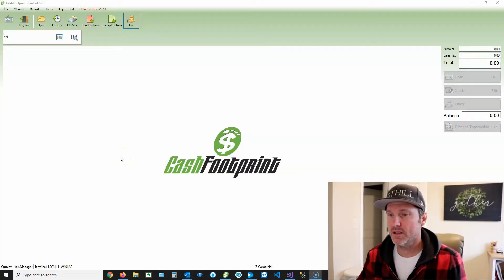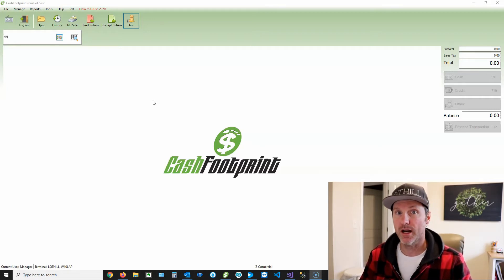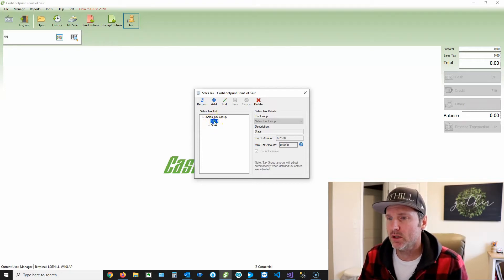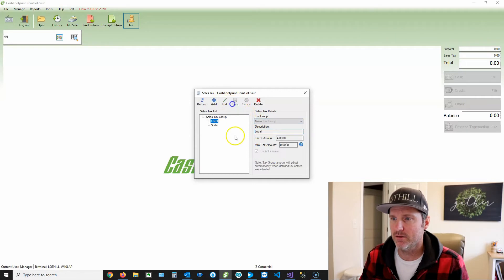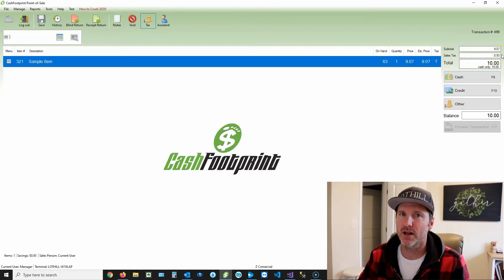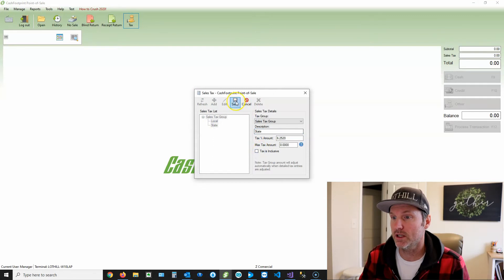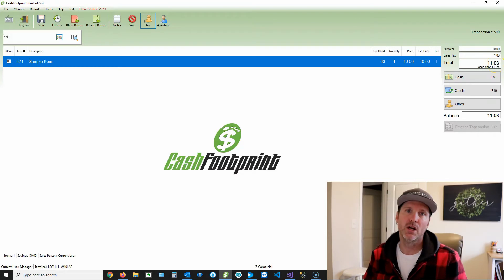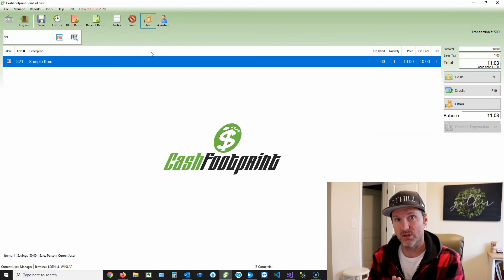Selling items with sales tax included in the price (Tax Inclusive)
In this video, I discuss how to sell items in CashFootprint point-of-sale with the sales tax included in the sales price of the item.

0:53 Sales Tax setup
2:07 Sell w/ tax included
2:35 Sell w/ tax not included